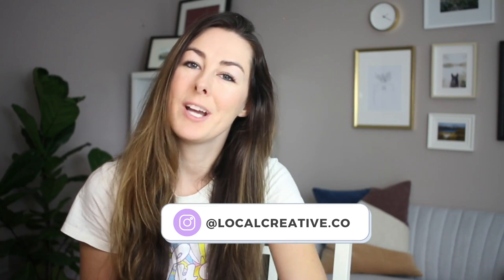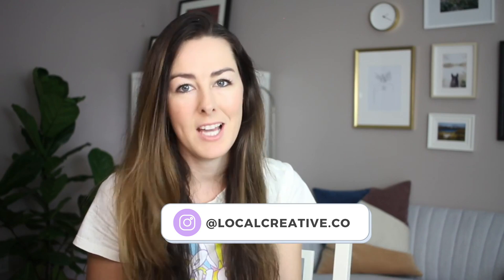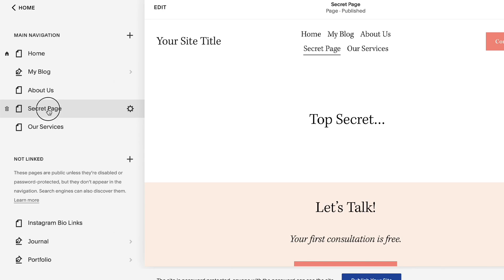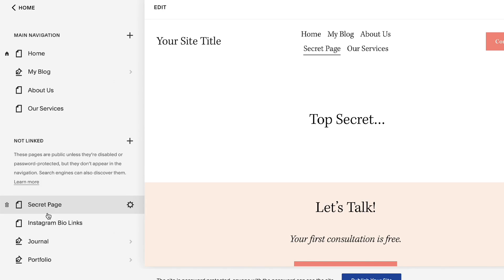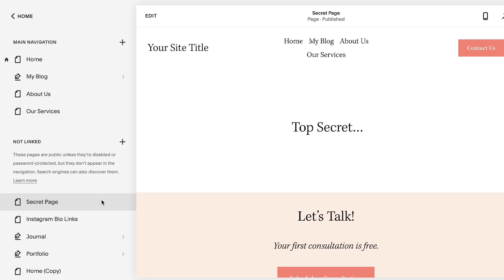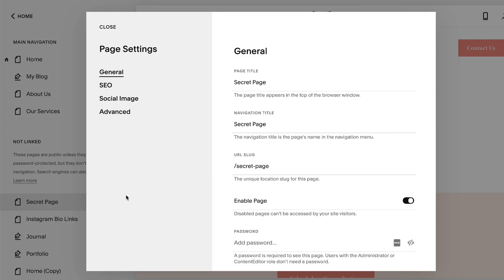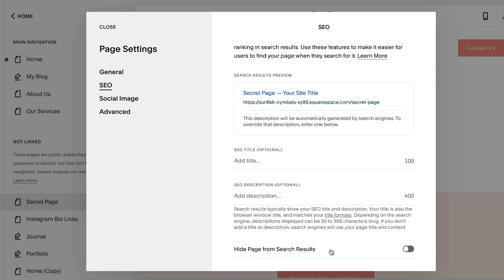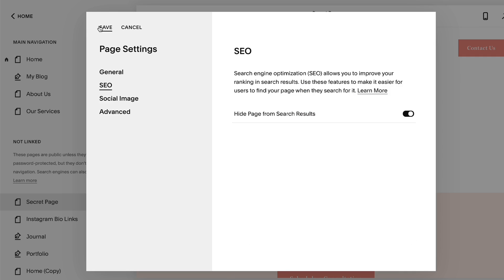How to Hide Website Pages From Google | Improve Your SEO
Some pages on your website SHOULDN'T show up on Google. Here's how to hide them! Read this full blog post and get all the details about this video